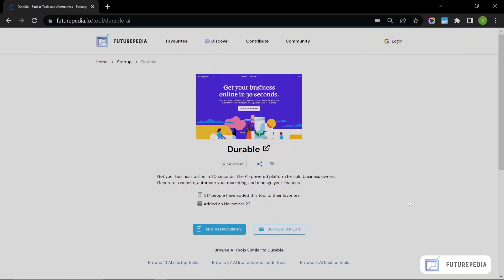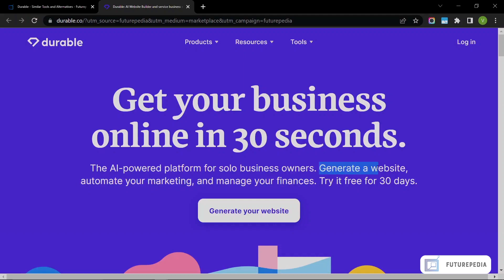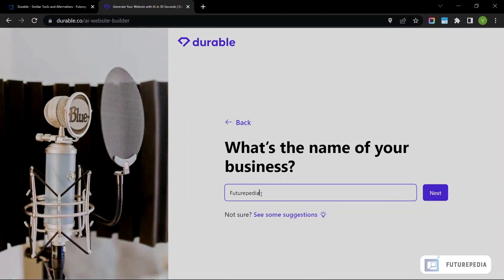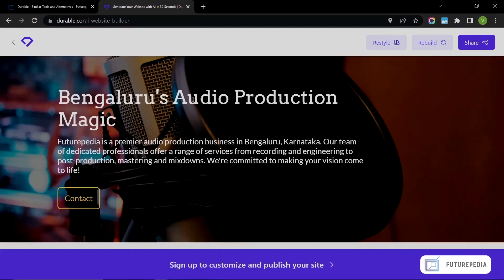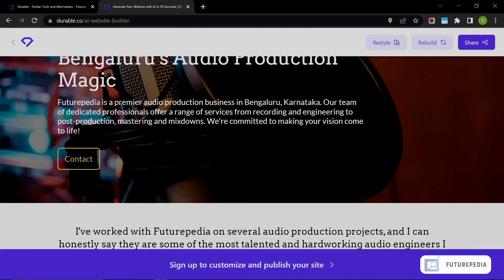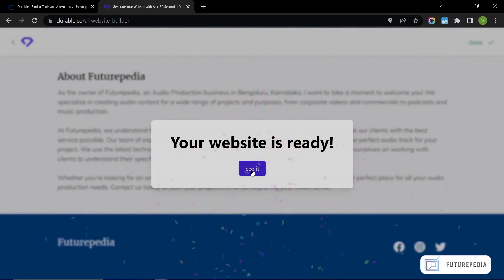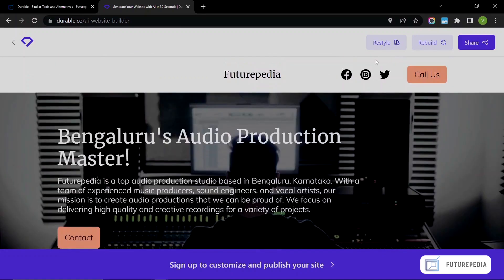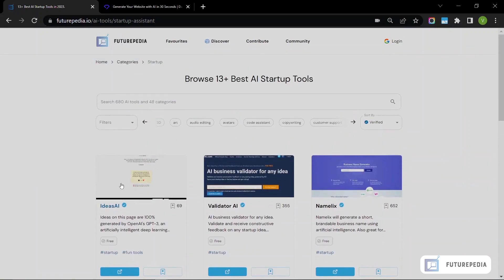Build a website using AI in under 30 seconds!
I review Durable, a no-code AI-powered website builder that builds websites in 30 seconds. Use it to set up your online presence. You can use custom styles on your AI-generated website or re-generate it till you are satisfied with the output.